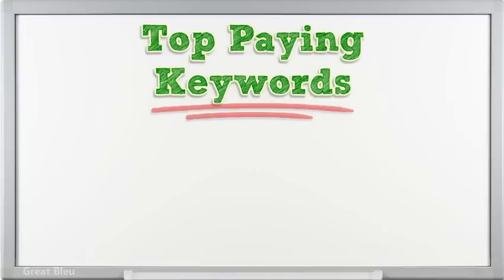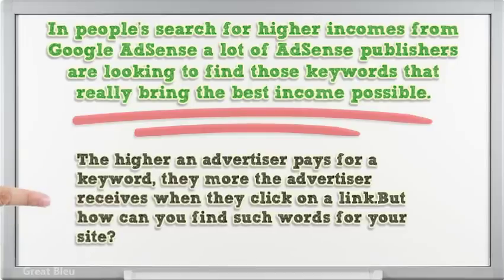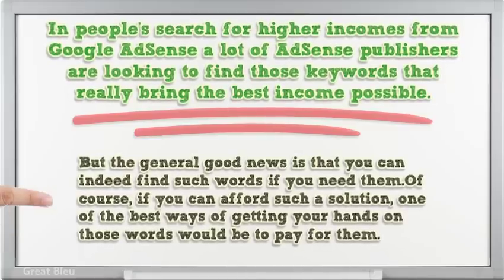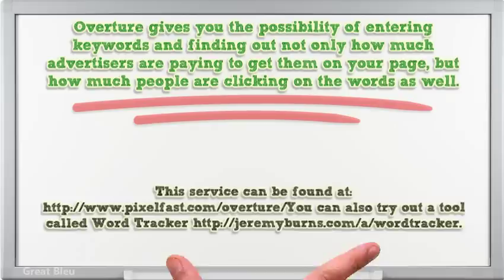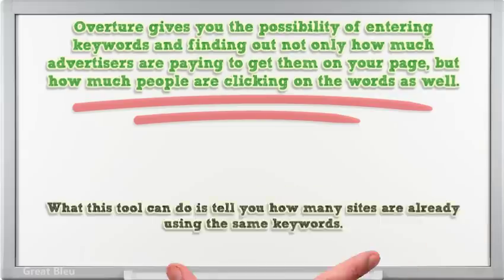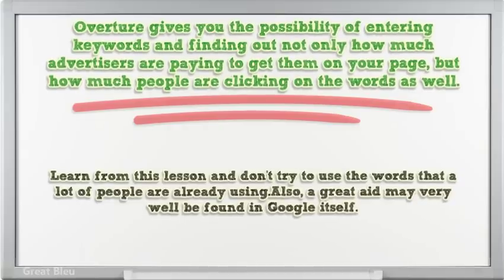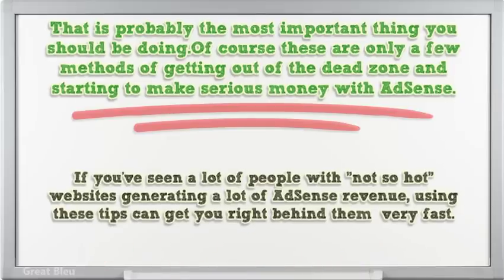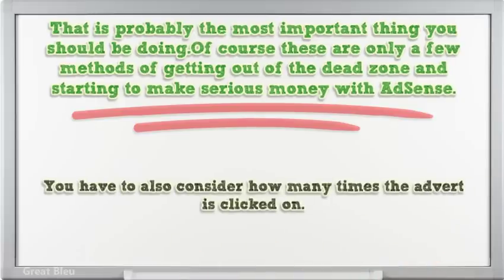Top Paying Keywords